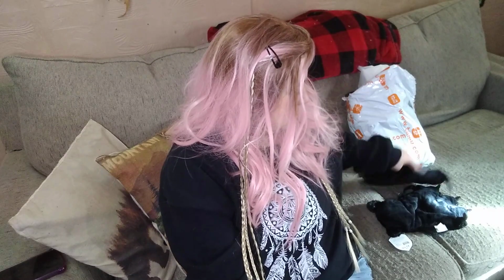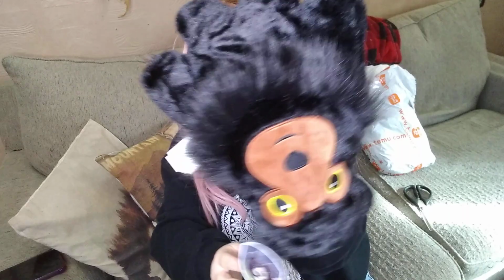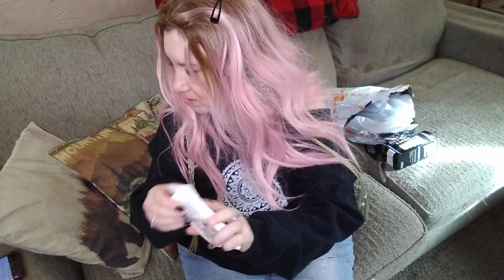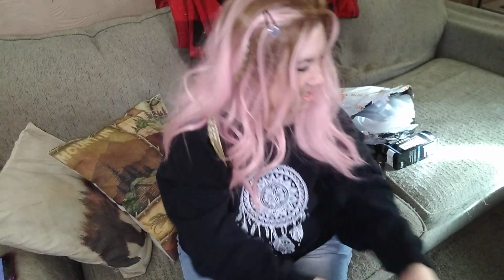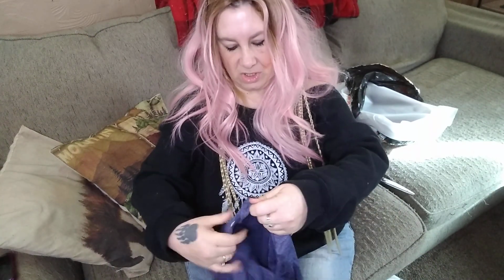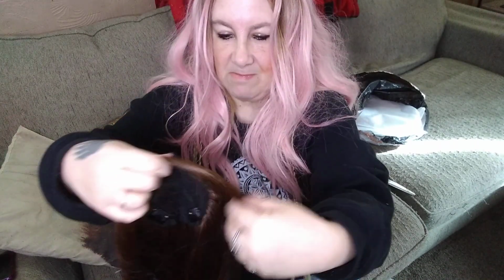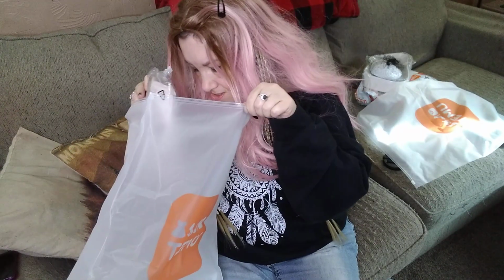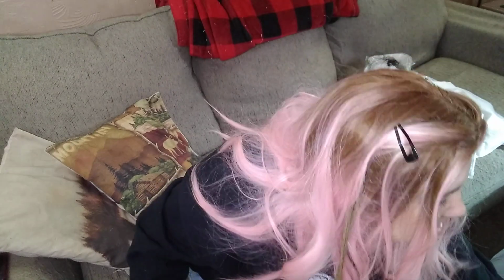TEMU Haul great prices and products! (warning flashing lights on flashlight)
⬇️Download the Temu app to get a 💰100 coupon bundle via the

taj20433

why I love Temu and products with great prices!